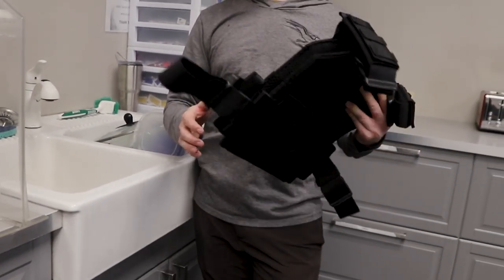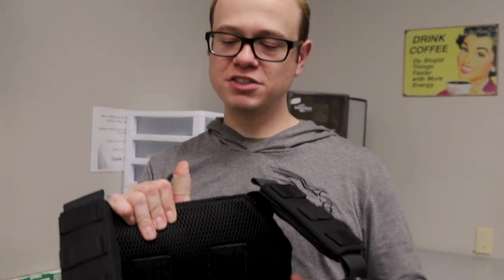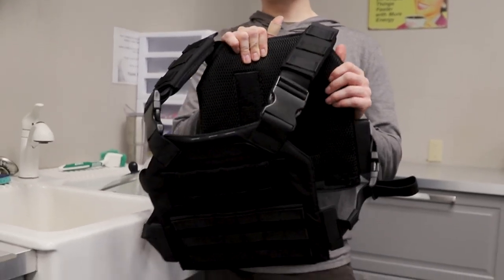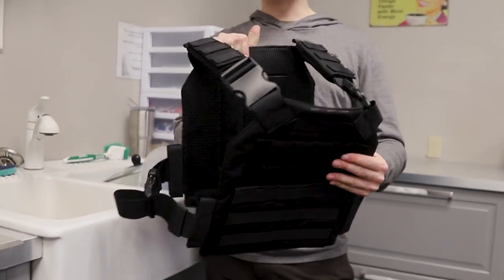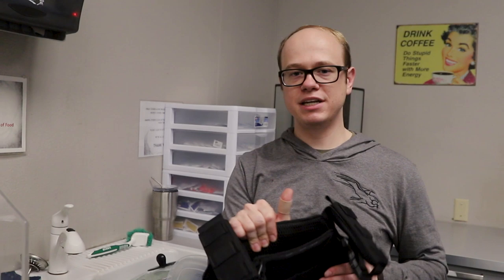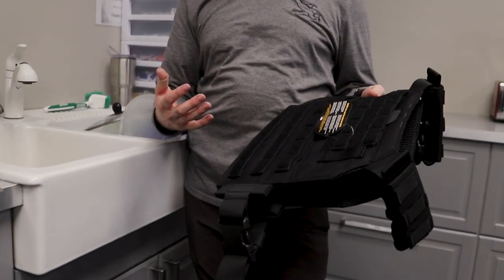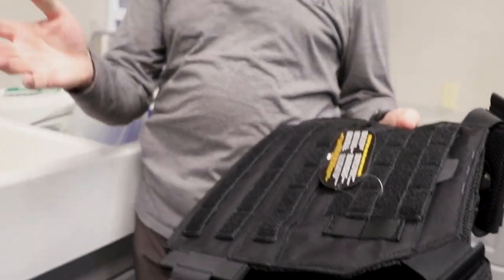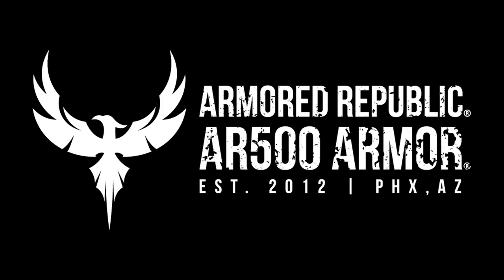How To Clean Your Plate Carrier! AR500 Armor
In this video,  you will learn quick and easy ways to clean your plate carrier!